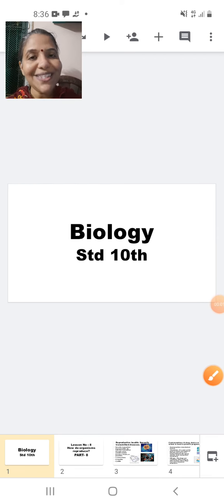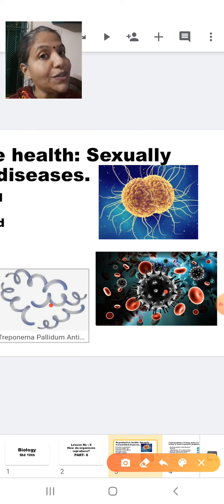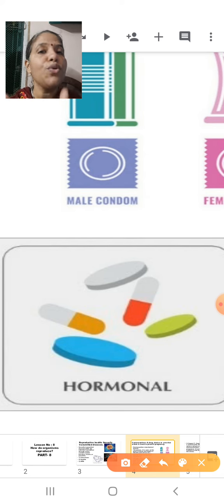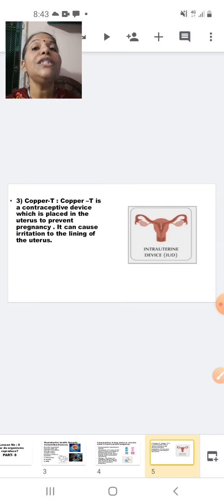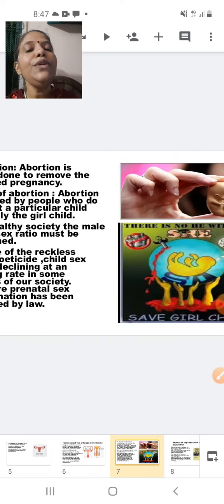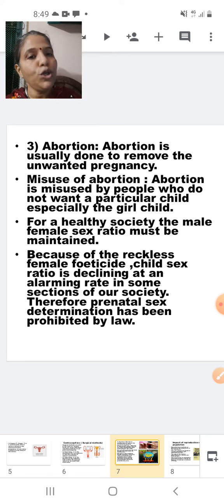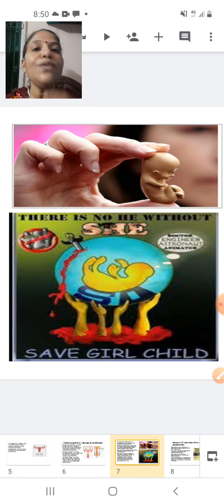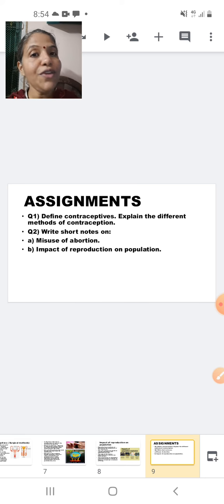Class_ 10_Biology_Chapter_No_8 _How_do_Organisms_reproduce_Part_8_21_Oct_2020